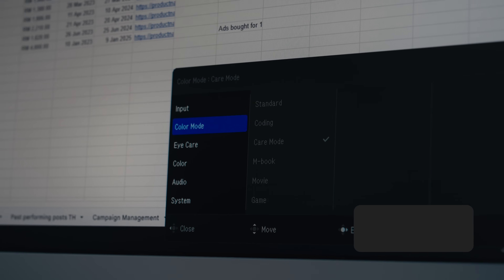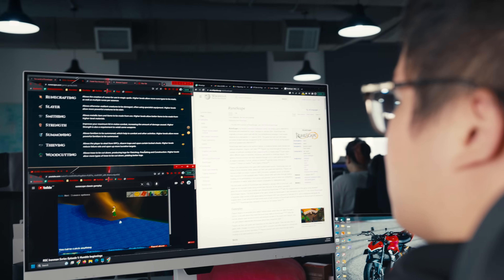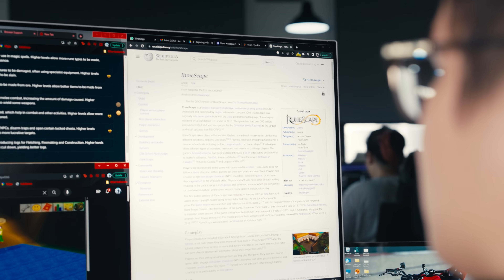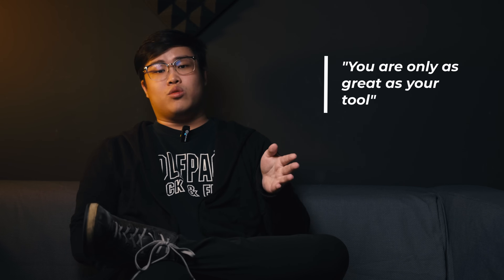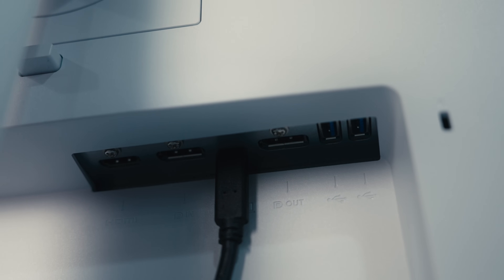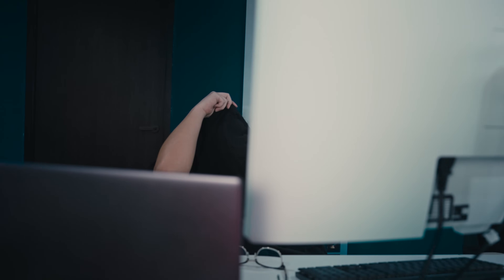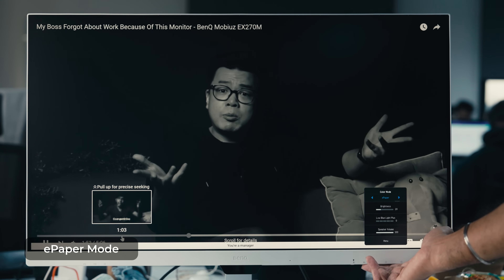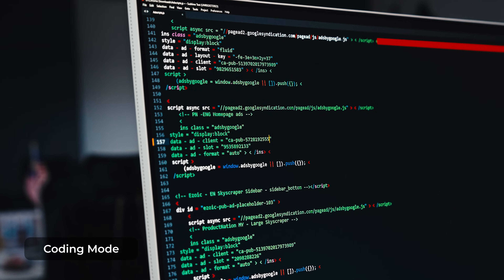This Monitor Makes You A Master Coder! | BenQ GW3290QT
Ever wondered how to be the best programmer? In This video, we go through the daily life of our resident programmer and how he utilizes the BenQ GW3290QT monitor for his work. And using features like Coding Mode to be the best at his job or Eye Care Mode to ensure he operates optimally.

Check us out!